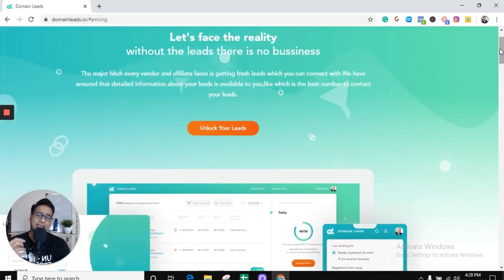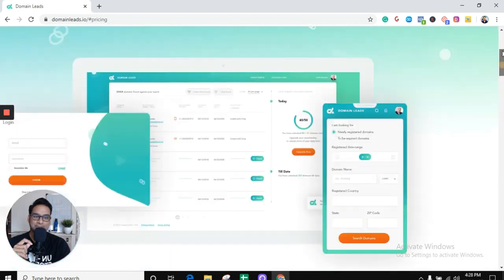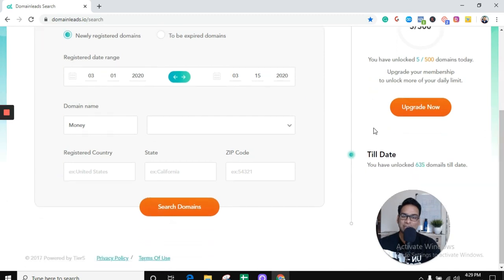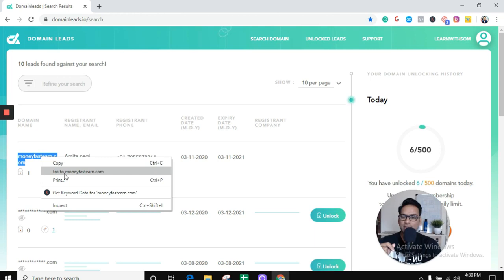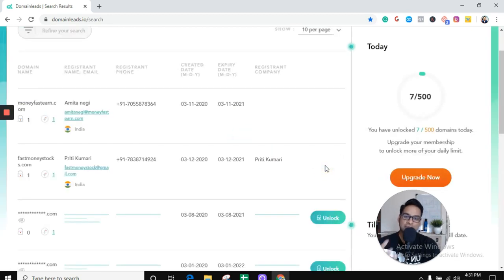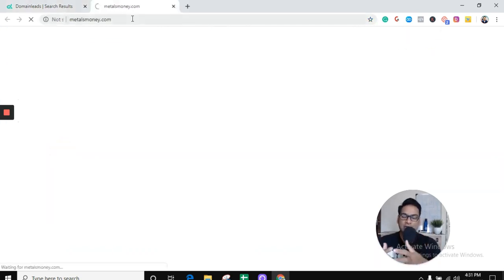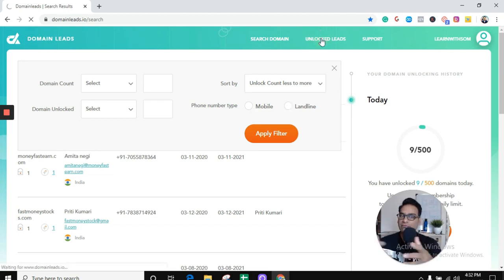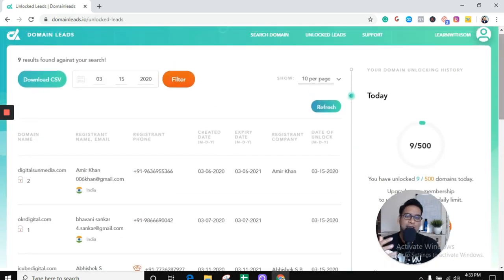Lead Generation Tool- Domain Leads - New Leads Every day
Domain Leads - Lead Generation Tools for newly purchased domain 🔥🔥

Which is best for web design digital marketer and content writer or for all business owners.

New Domain register business needs a website, digital marketing, and many services .best for digital entrepreneurs.

! We have a great deal for you...

If you're looking for leads, Get access to hot Leads daily🔥

🔥 Hot prospect Leads to find ideal customers- you at the right place this tool is a game-changer.

If you're not using tools like this for your agency, you're LITERALLY BURNING MONEY!! 💵🔥💵🔥

Lead Gen tool that allows you to get the NAME, PHONE NUMBER, E-MAIL, BUSINESS, and WEBSITE of businesses that bought a domain and NEED services like...

💰 Digital marketing agency
💰 Facebook ads ( Target look Audience)
💰 Website Design
💰 Blogger, You Tuber
💰 Online Entrepreneurs
💰  And More...

The software allows you to generate 1000 plus leads in organized dashboard 🚀

👍 Plus you can filter by DATE, LOCATION, or even DOMAIN ( TDL filter )

The software allows you to generate 50, 500, & unlimited leads EVERY DAY!

Note:-Everyday 10000 plus, new business register online.😎

There are no excuses for you to not be getting more clients... 😀😀

👇 Let us know if you want to be one of the first to get access!